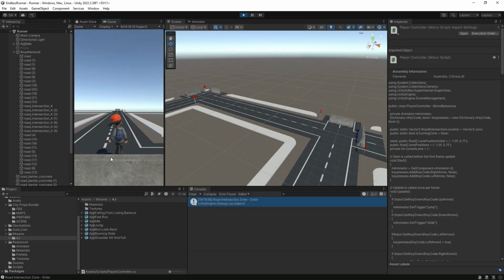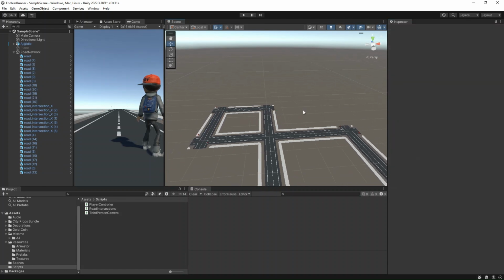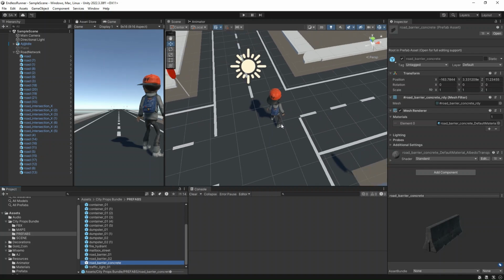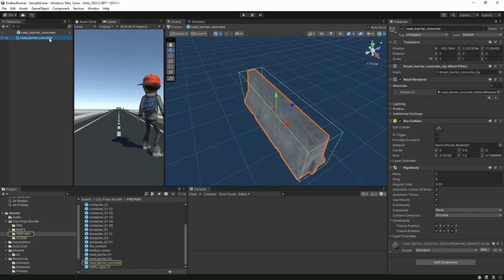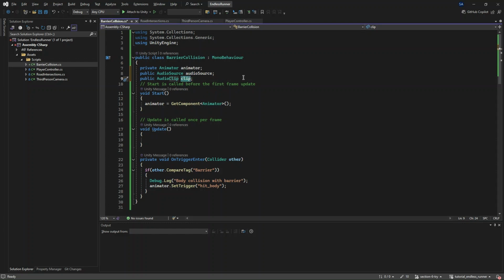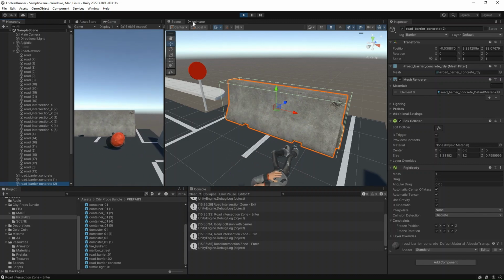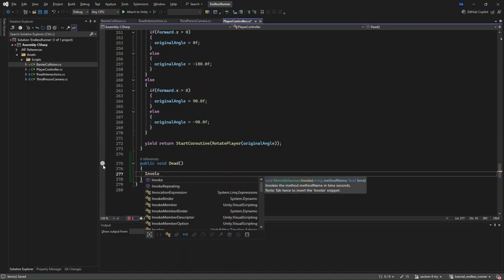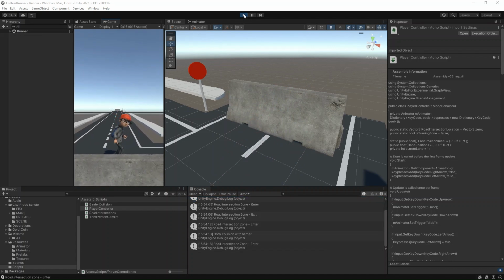Section 6. Implementing Barriers - Creating an Endless Runner Game in Unity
Implementing Barriers (Section 6 of 12)

In this section of the Endless Runner Game Development Tutorial Series, we add barriers to challenge the player and restrict movement, introducing a new layer of strategy and complexity to the game. These barriers will detect collisions, trigger animations, and reload the game when the player fails to avoid them.

We begin by enhancing the road network, creating dynamic intersections for left turns, and expanding gameplay possibilities. Next, we set up new animations for forward and backward falls, assigning them to the Animator Controller with trigger parameters to handle different collision scenarios.

Barriers are configured using prefabs with colliders, Rigidbody components, and a custom tag to ensure precise collision detection. A new BarrierCollision script is introduced to manage interactions, trigger animations, play sound effects, and handle the player’s death by restarting the game through a reusable Dead function.

Finally, we test the setup in Unity. Upon collision, the appropriate animation plays, an audio cue triggers, and the game reloads after a brief pause, creating a polished gameplay loop.

In the next section, we will focus on implementing the slide obstacle.

Unity Asset Store references: (you don't have to download these as the package already contains what is needed for the tutorial)